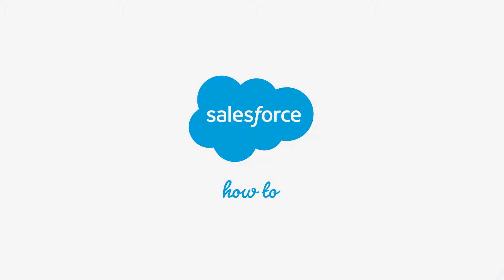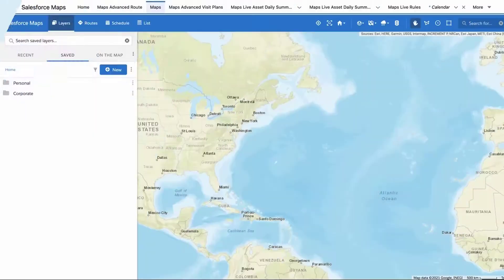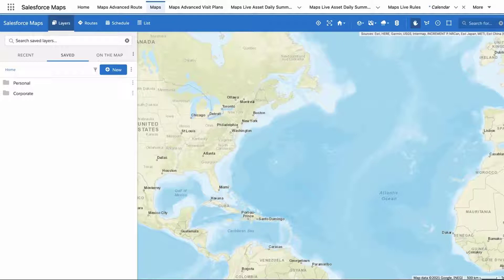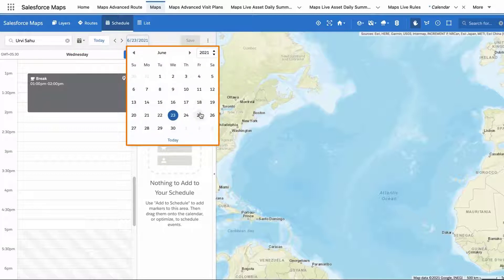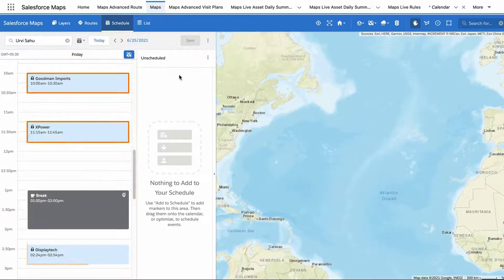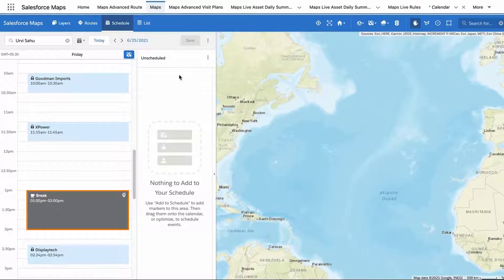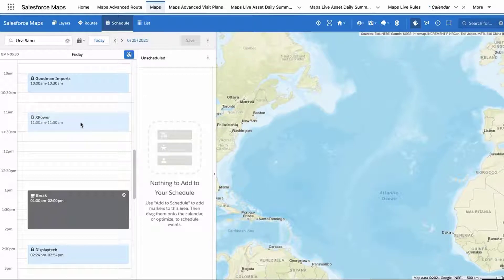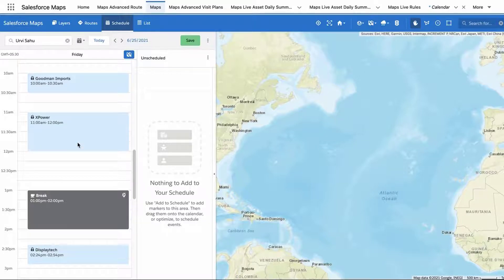Access the Salesforce Maps Schedule and Manage Saved Calendar Events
Watch this video to learn how to Access Salesforce Maps Schedule and Review and Manage Saved Events.